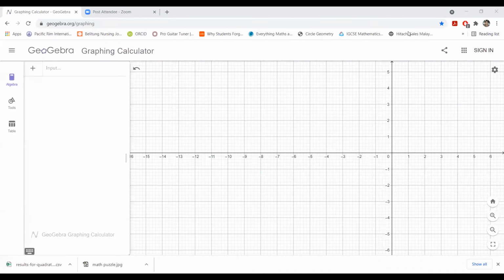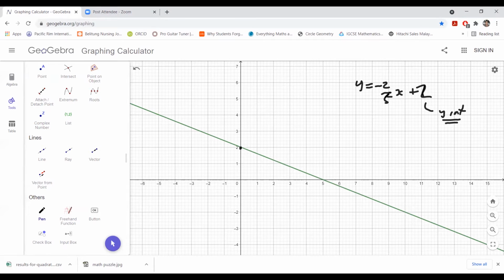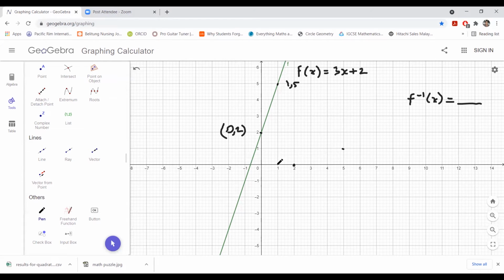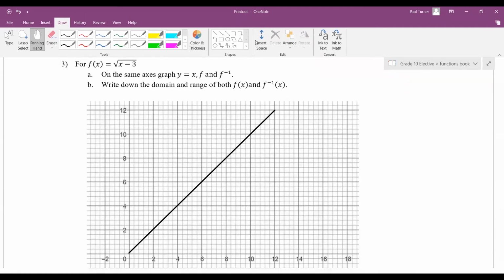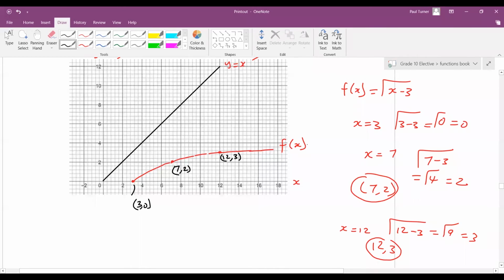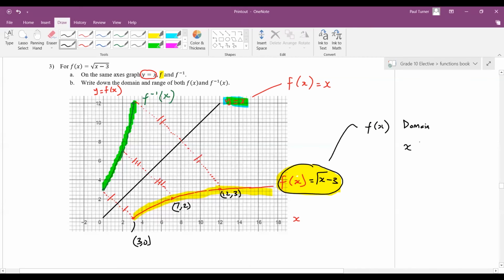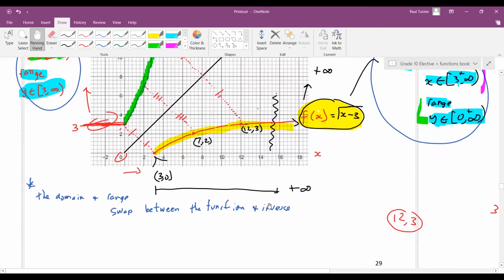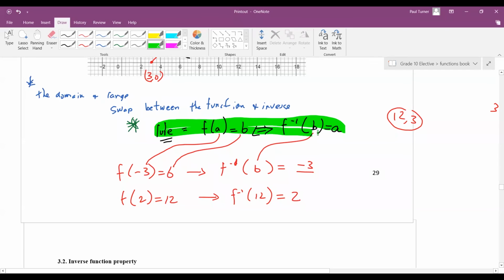Inverse functions 2